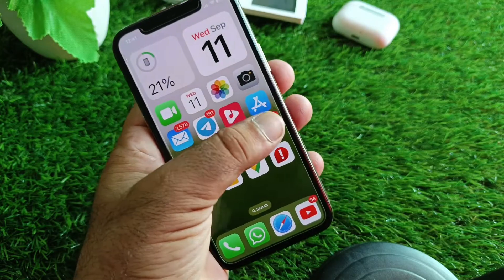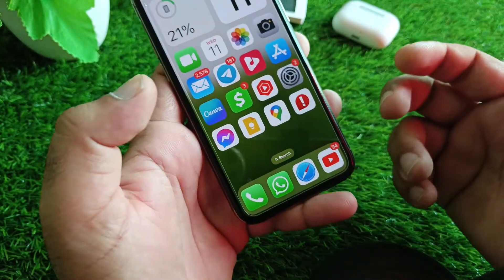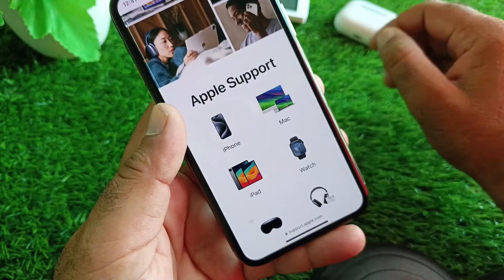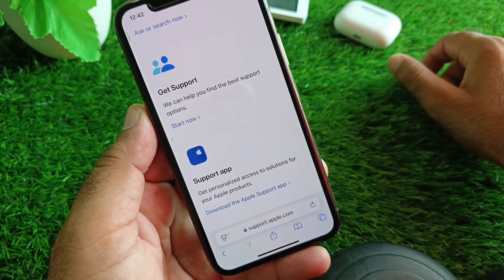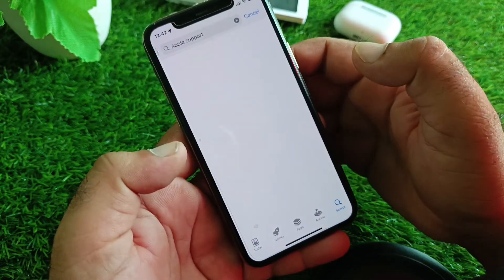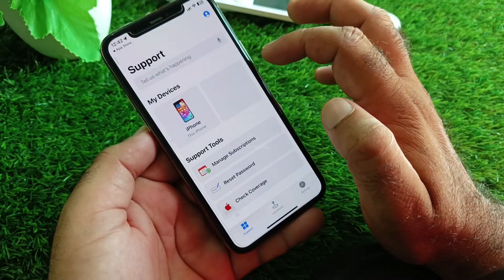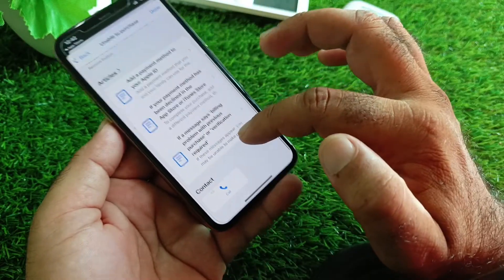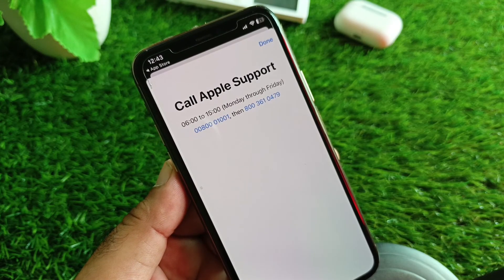How To Contact Apple Support Online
Need help with your Apple device? In this video, I’ll show you how to contact Apple Support online for quick assistance with any issues you're facing on your iPhone, iPad, Mac, or other Apple services.

What You'll Learn:

How to access Apple Support online

Different ways to get help, including live chat, phone, and email

Tips for resolving your issue efficiently